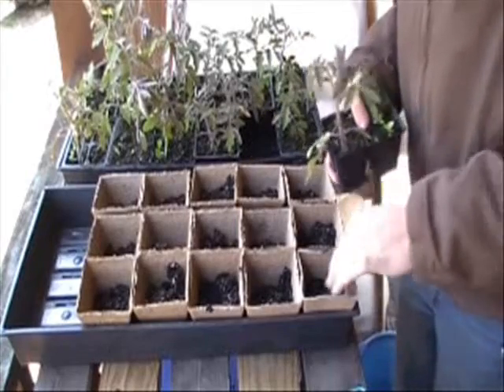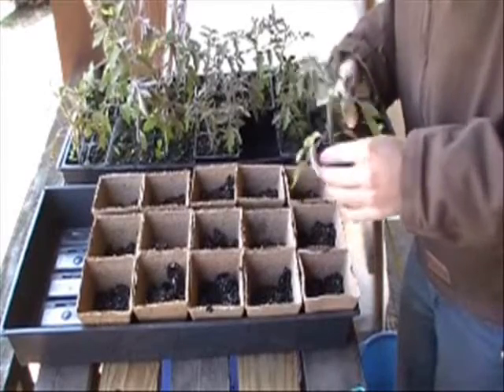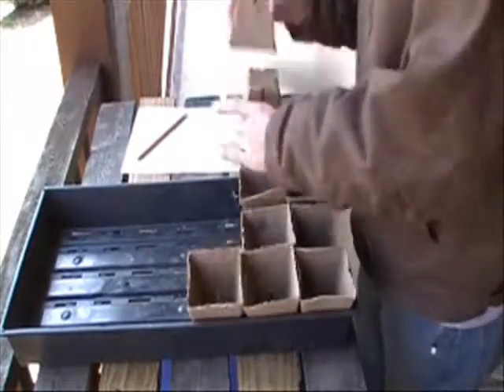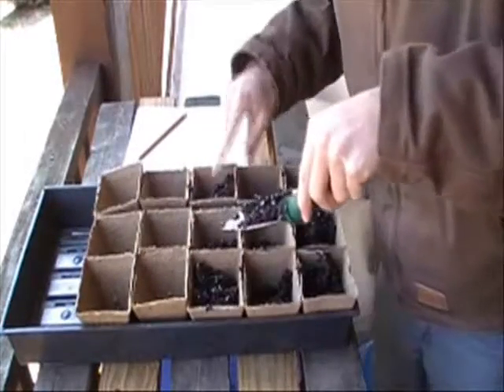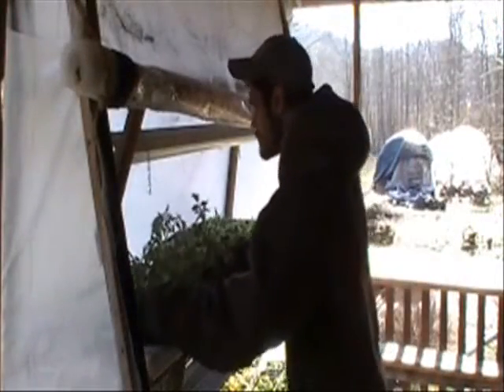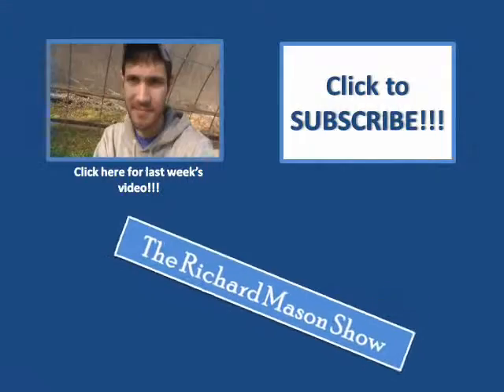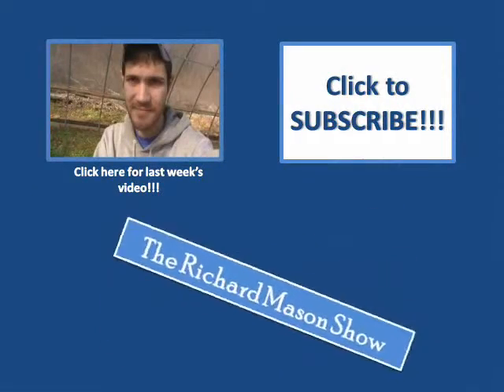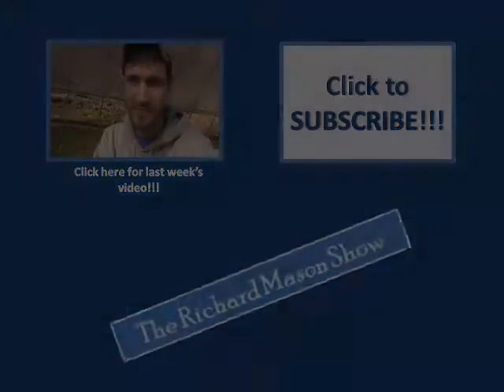Transplanting Tomatoes | The Richard Mason Show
How to transplant tomatoes or any plant into a larger pot or container.

MUSIC ATTRIBUTION:
Title: JENNY'S THEME -- Creative Commons Copyright Downloads for YouTube Videos